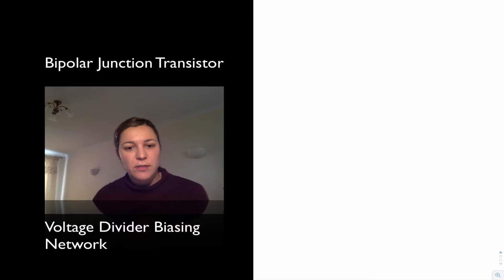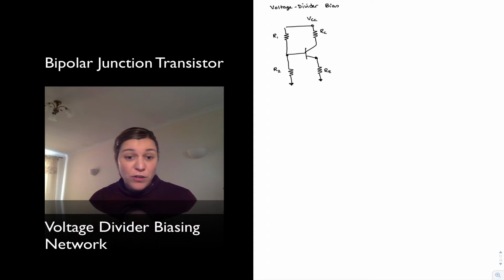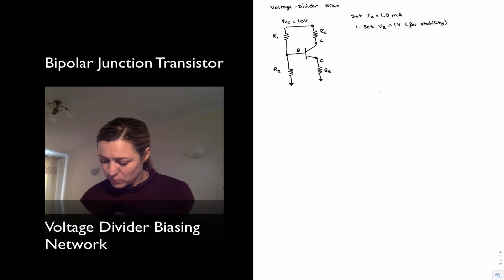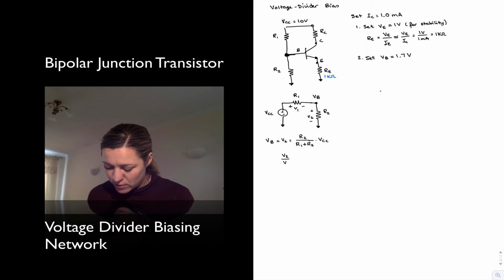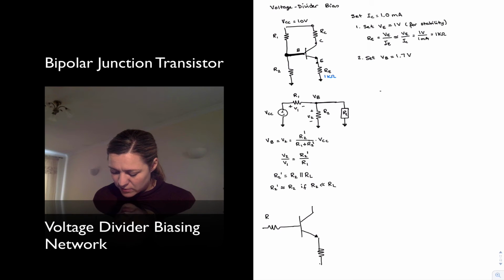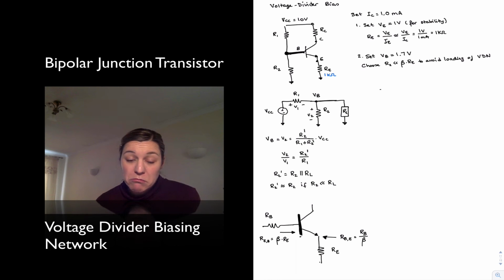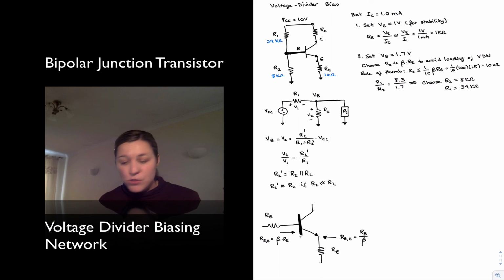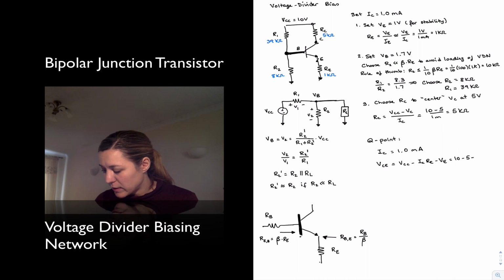BJT Four Resistor Biasing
How to design a four resistor voltage divider biasing network for a BJT transistor